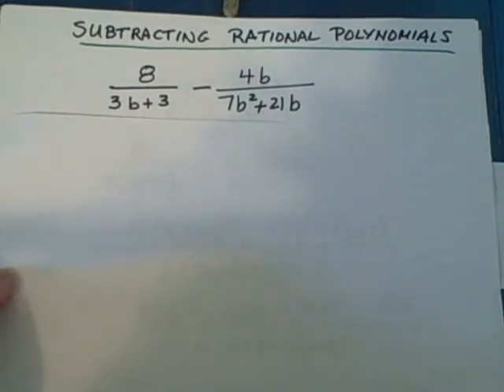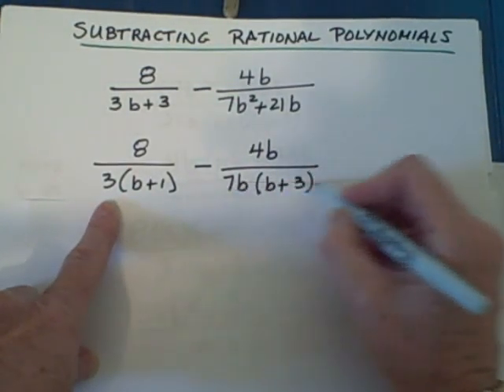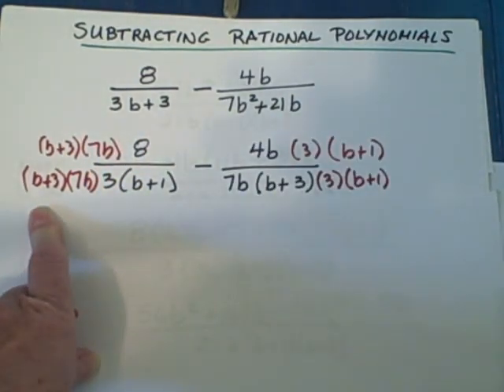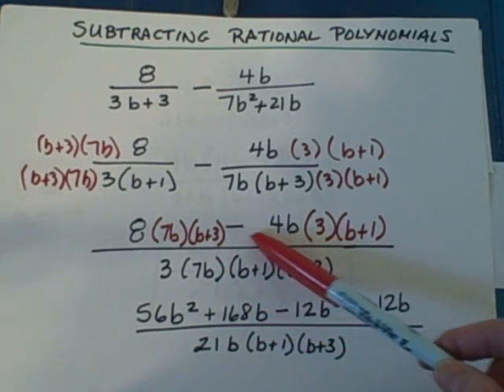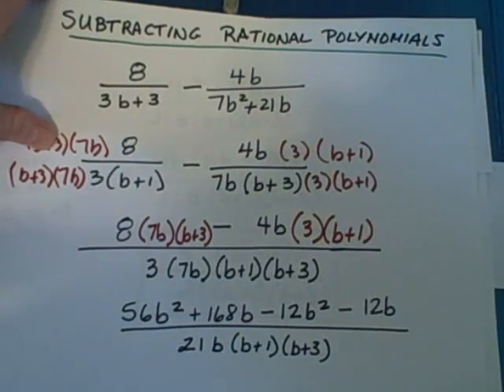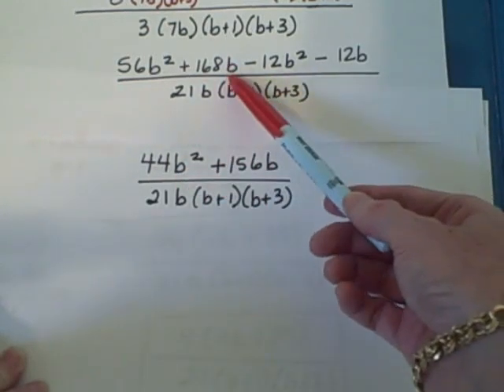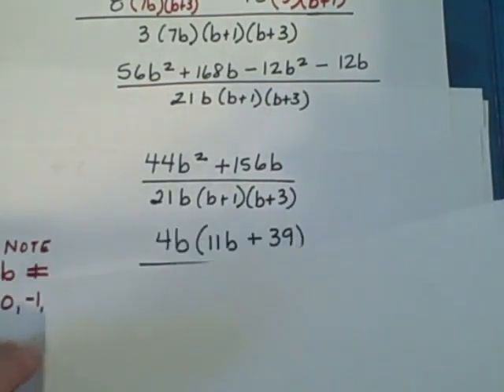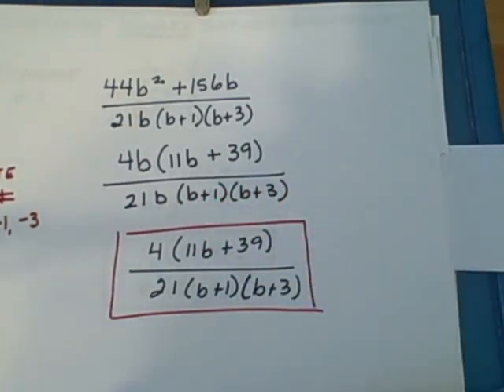Subtracting Rational Polynomials